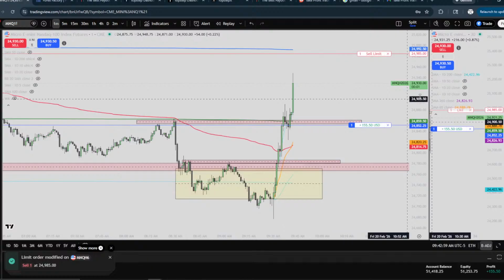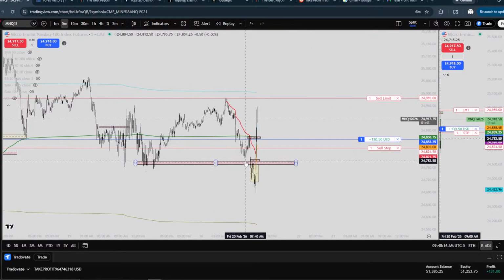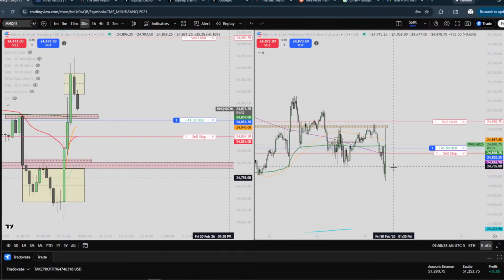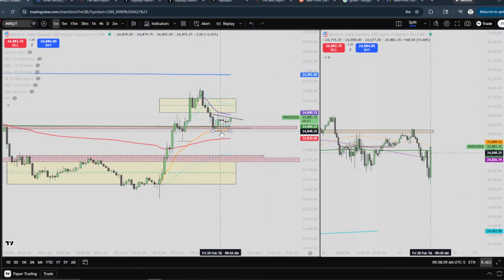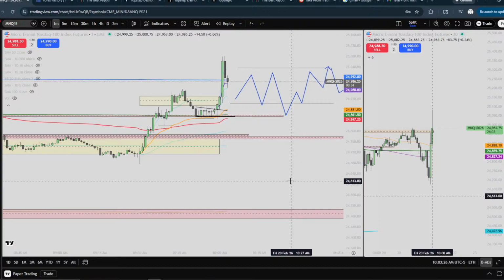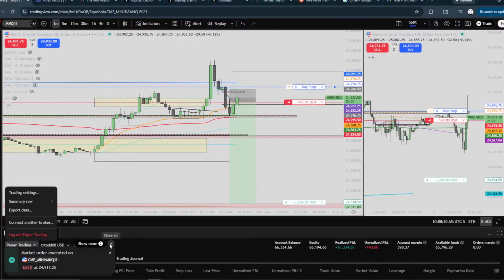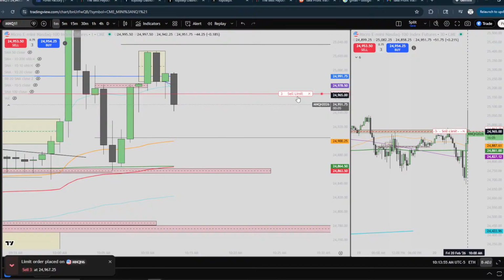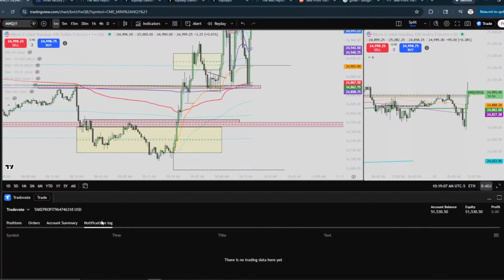Futures Market Analysis/ Anchored VWAP